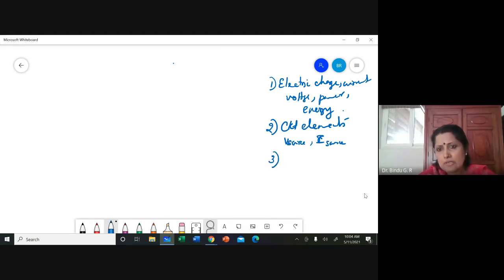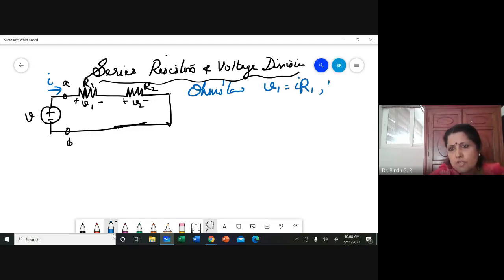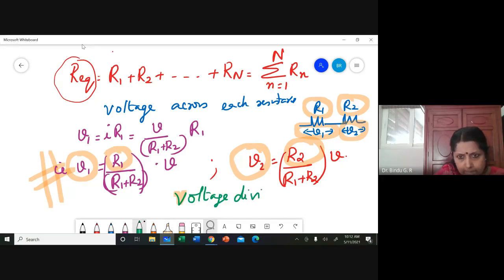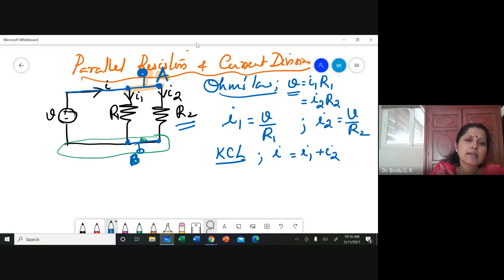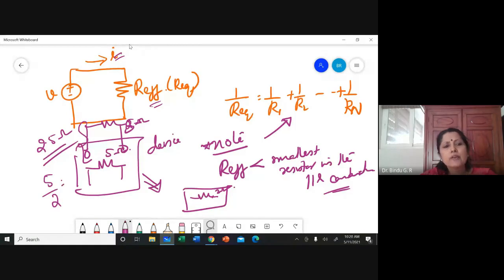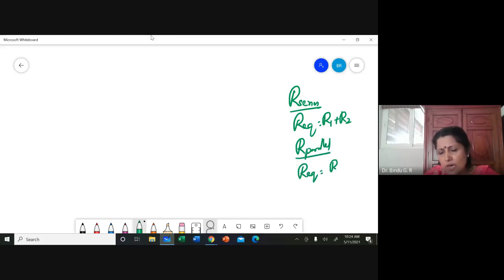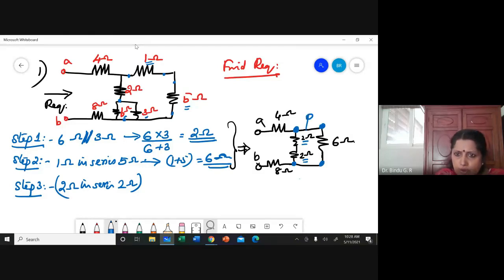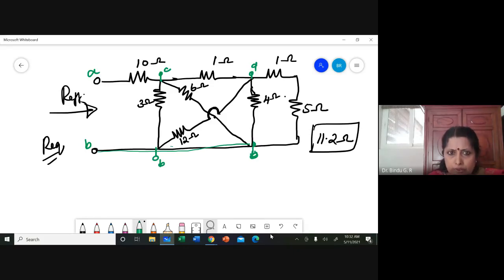Combination of Resistors- Series and Parallel